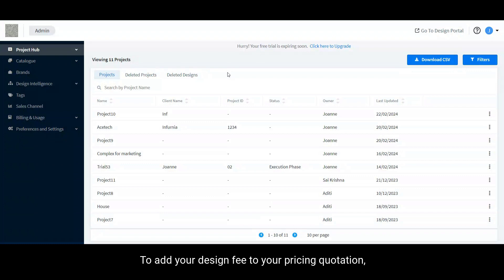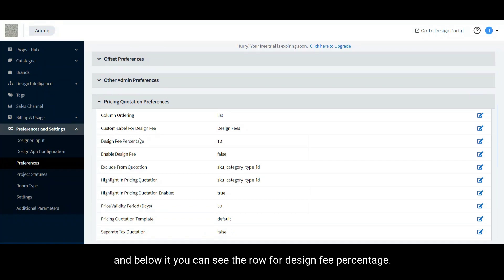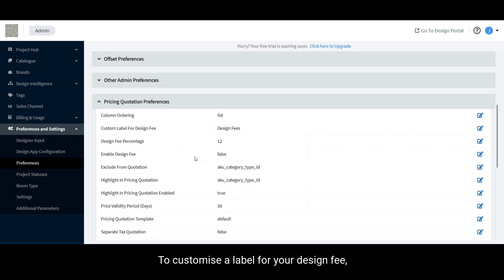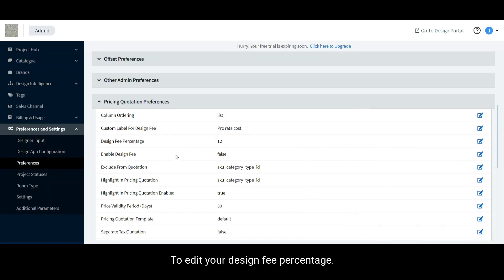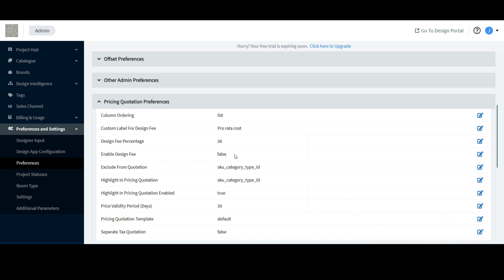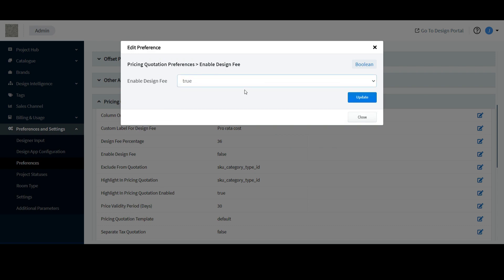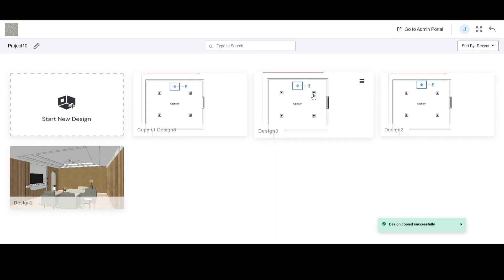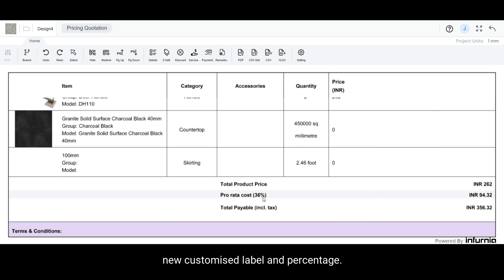How to add Design Fee to your pricing quotation